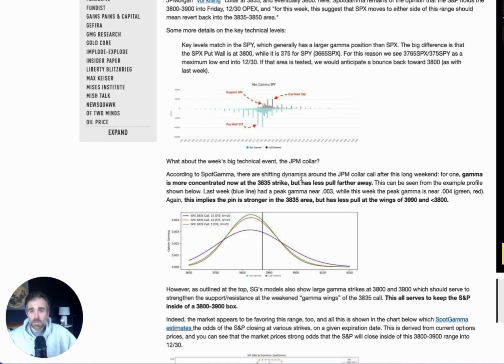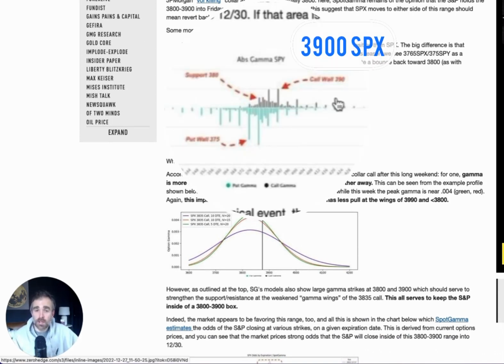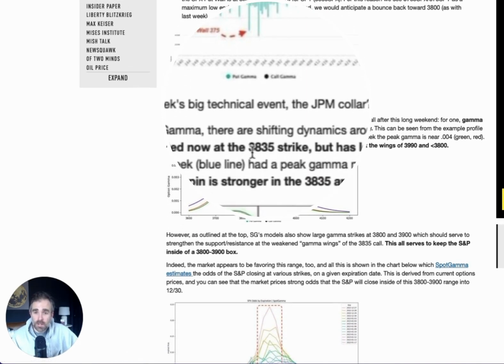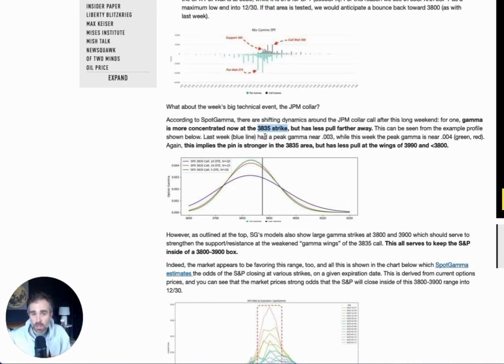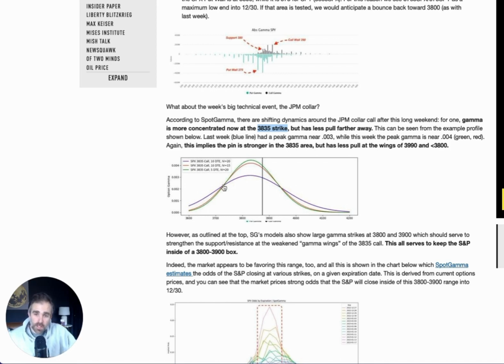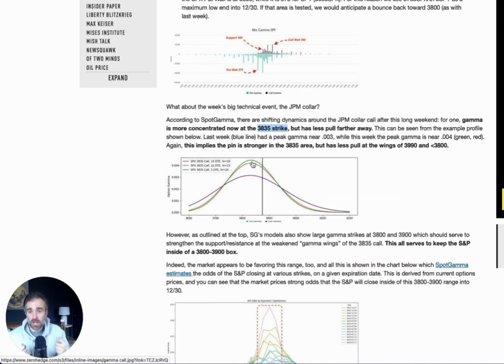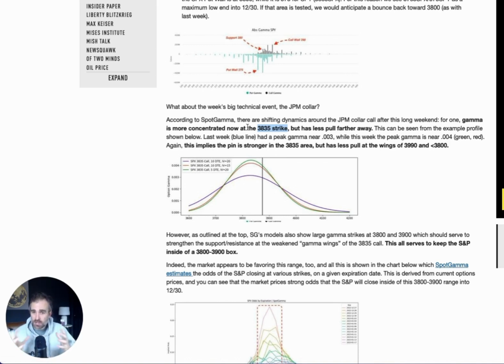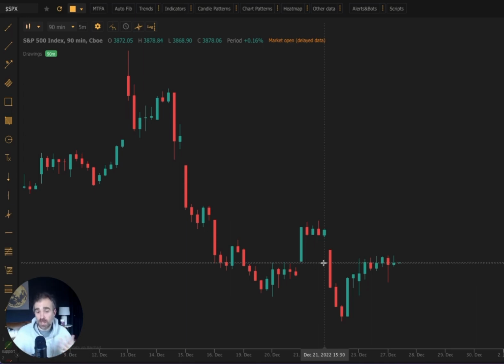Why the SPY Has Been Pinned? 👁️ The Options Market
Large options positions have pinned the SPX/SPY to the 3835/382 area.